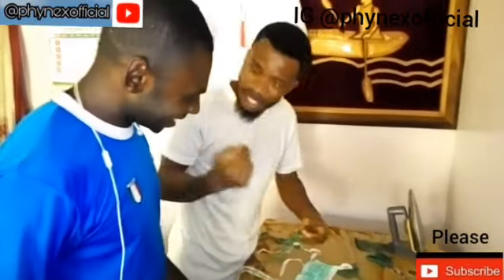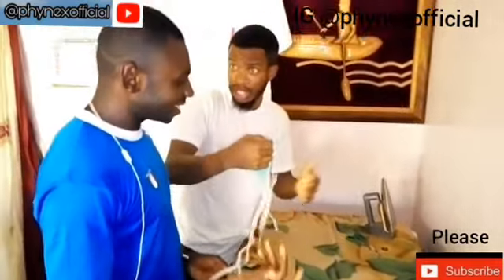Episode 16 please don't watch unbelievable act //DIY simple ways of making facemask😷mask4 all